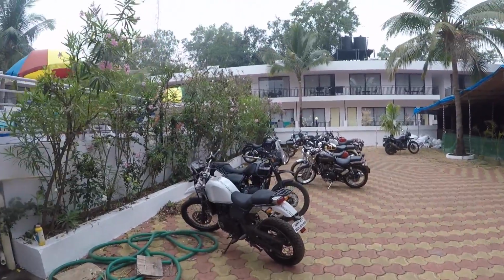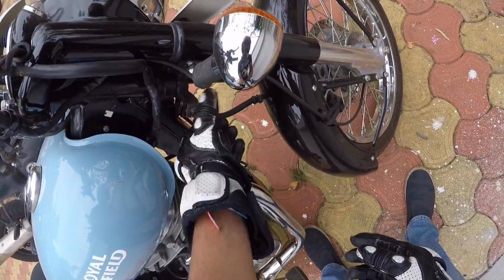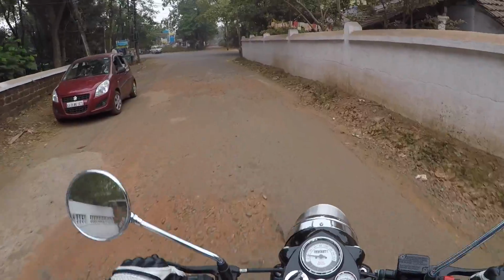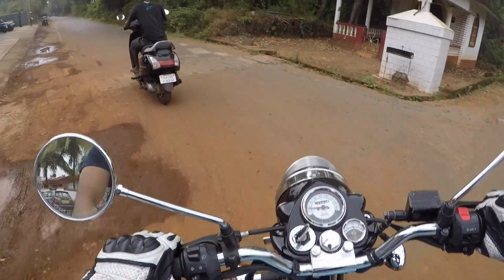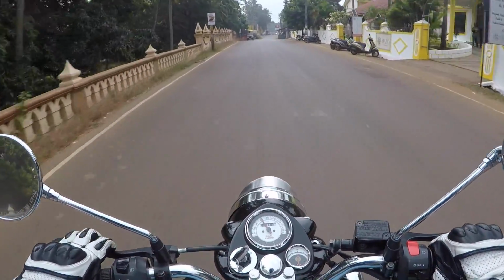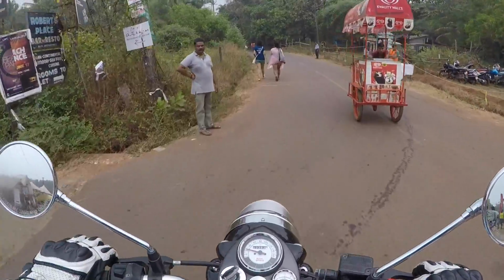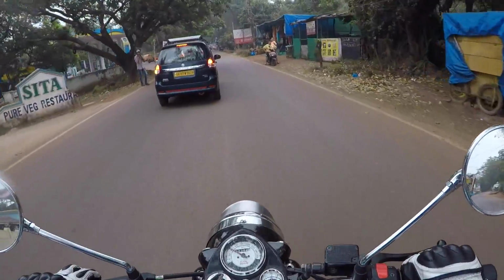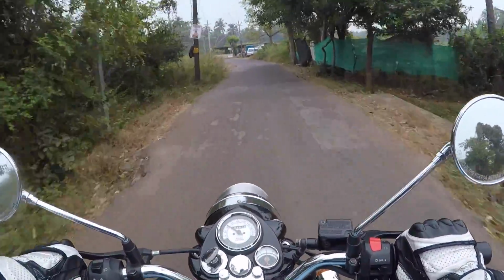Royal Enfield Classic 350 Redditch Review | Faisal Khan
Here is the most detailed review of the Royal Enfield Classic 350 Redditch, I tell you everything about the design, cluster, features, performance, ride, handling, braking and of course give you a verdict on whether you should buy a Royal Enfield Classic 350 Redditch. This Classic 350 review is a long ride one with a real-world perspective of the most popular motorcycle from Royal Enfield.